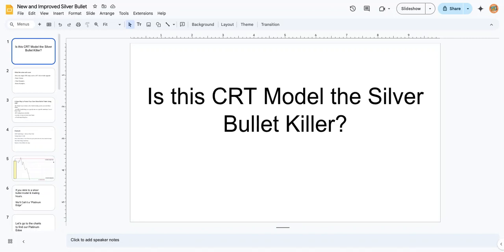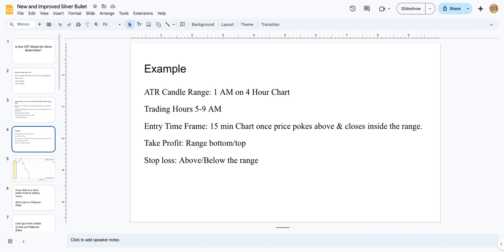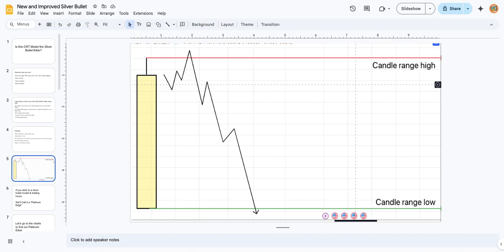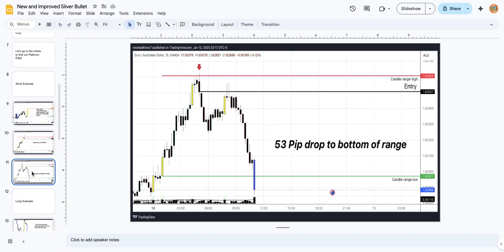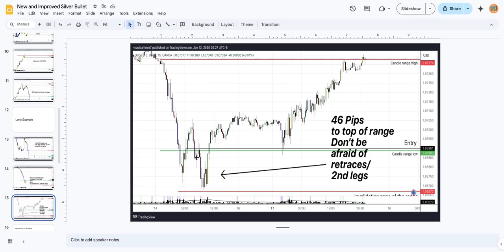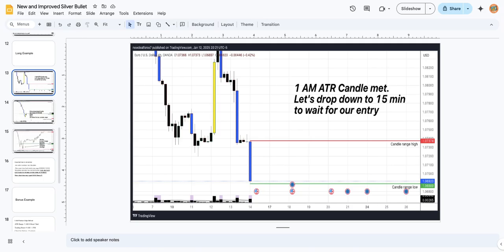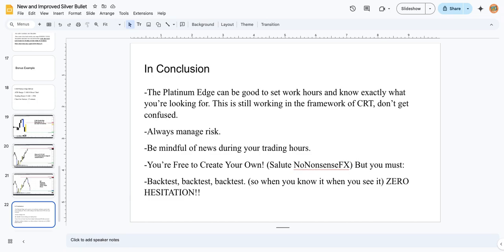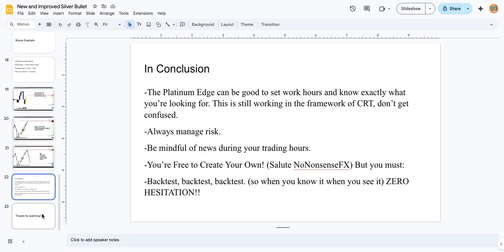Why This Upgraded ICT Silver Bullet Model Beats the Traditional Strategy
Say hello to the Platinum Edge—a revolutionary trading model that’s faster, smarter, and more profitable than the original! 🚀 In this video, we’ll show you how this upgraded model integrates seamlessly with Candle Range Theory to deliver sharper insights and higher probability trades. Learn how the Platinum Edge outperforms traditional strategies and why it’s the future of trading. Don’t miss this game-changing approach! 💰📈